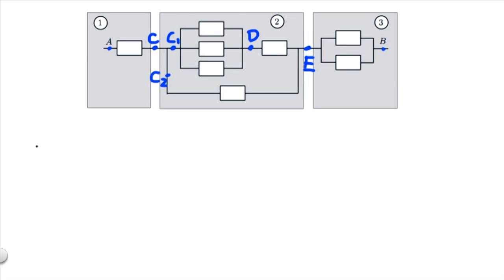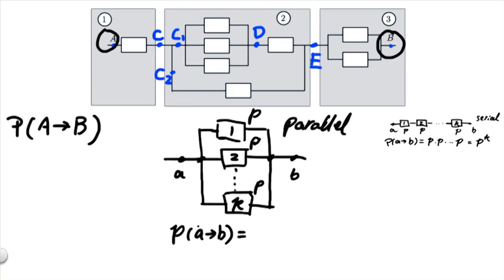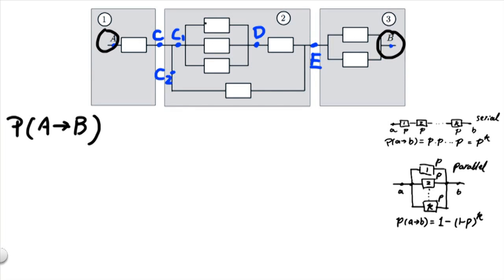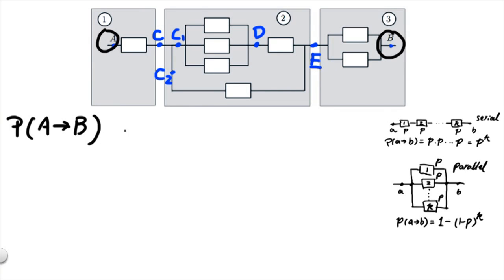Network Reliability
Instructor: Kuang Xu